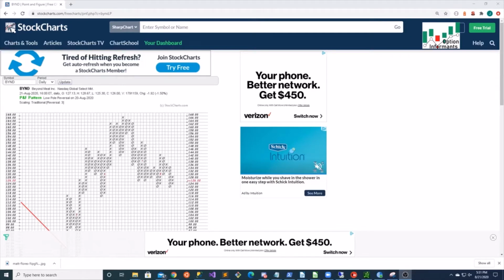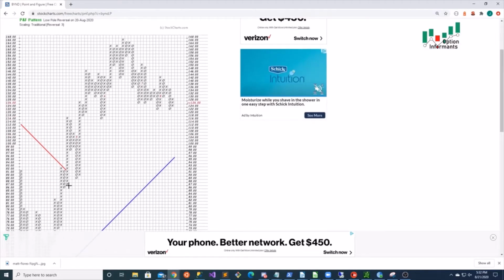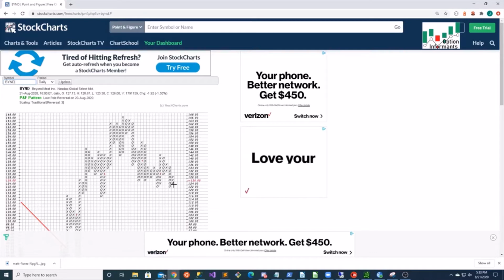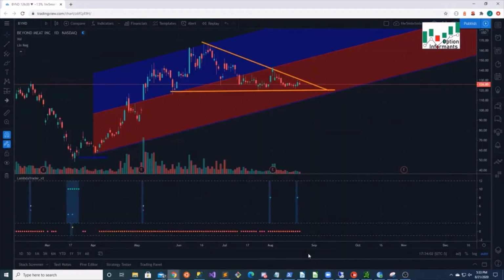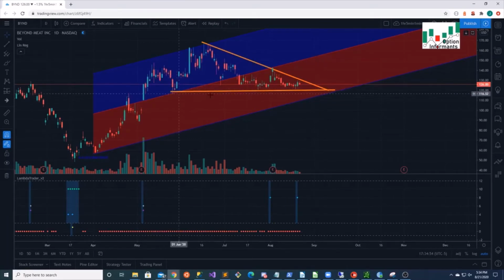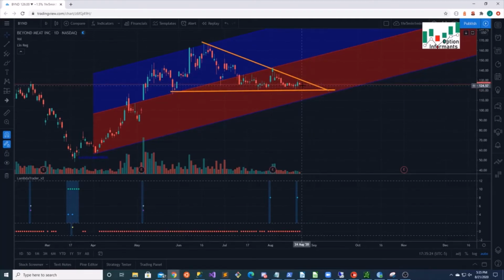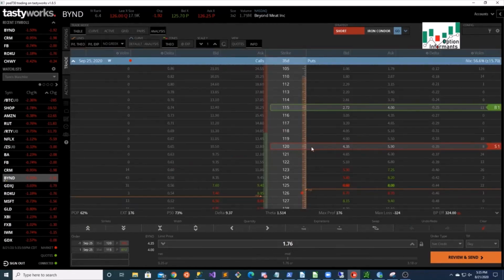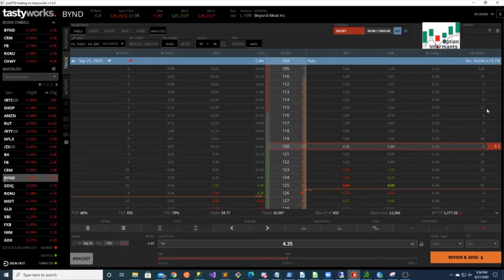How To Use A Point And Figure Chart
Learn to use a point and figure chart with Option Informants very own InformantJoe.

-Option Informants